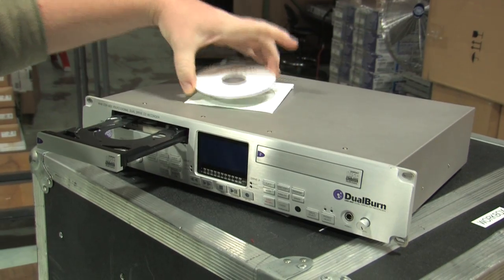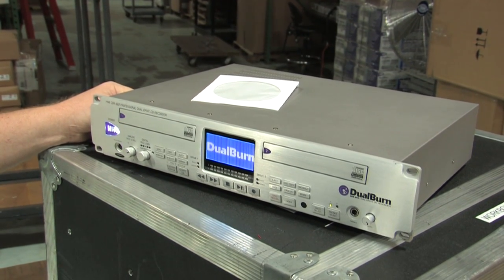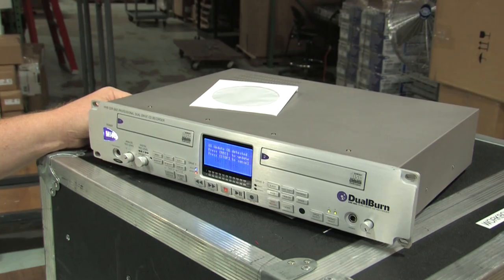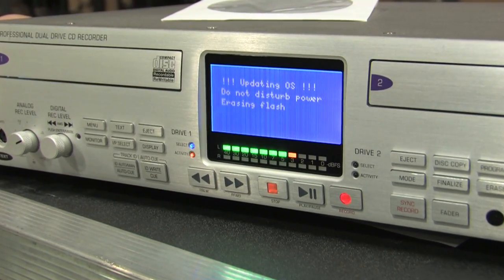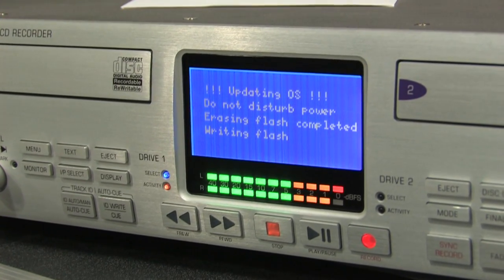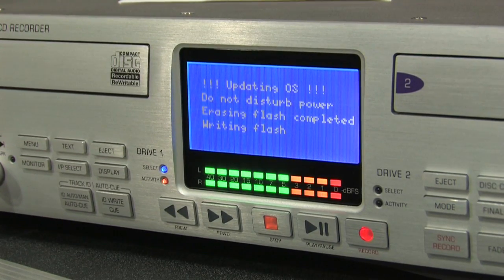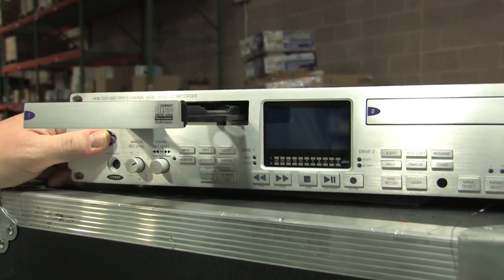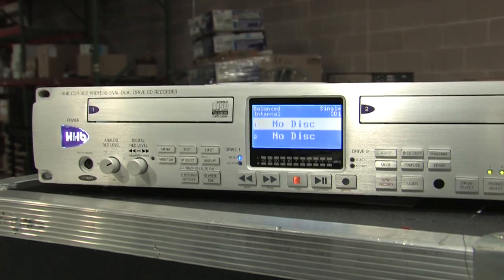How to update firmware HHB CDR-882 DualBurn v2.62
An easy, step by step process on how to update the firmware on a HHB CDR-882 DualBurn.